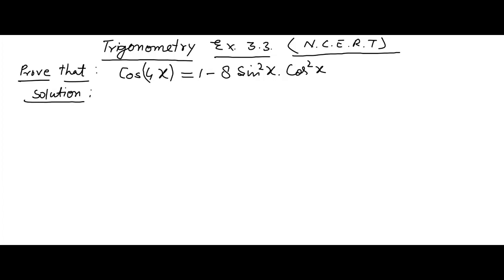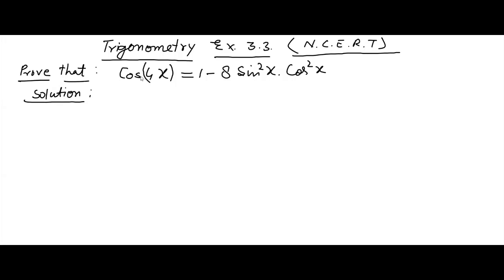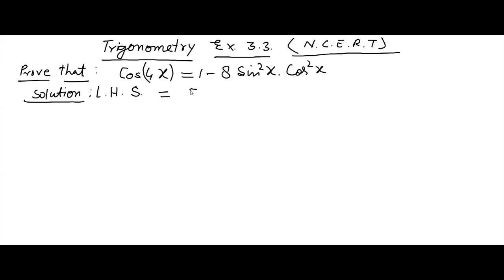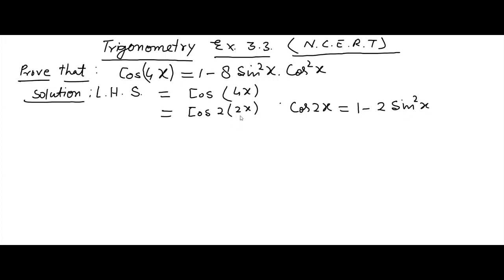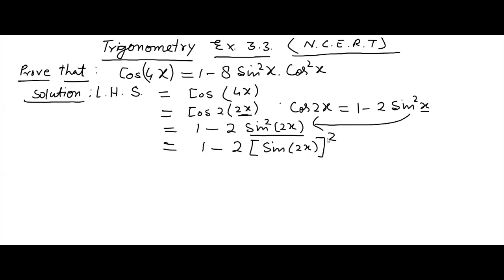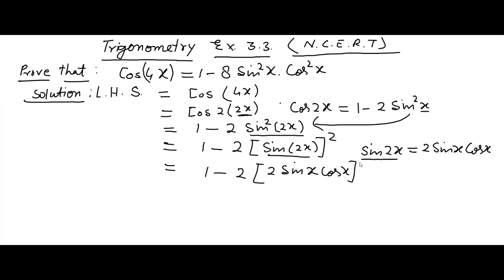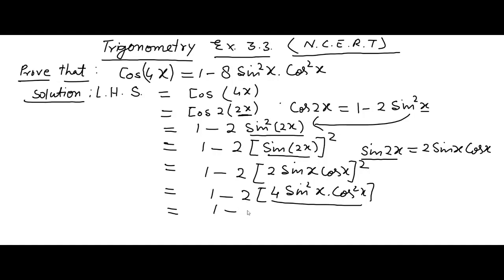CLASS XI MATHS TRIGONOMETRY